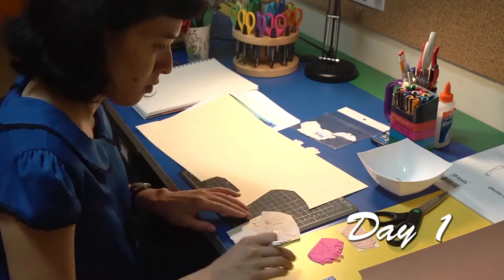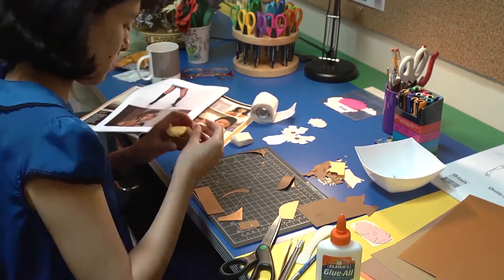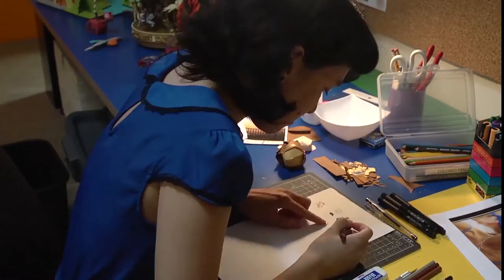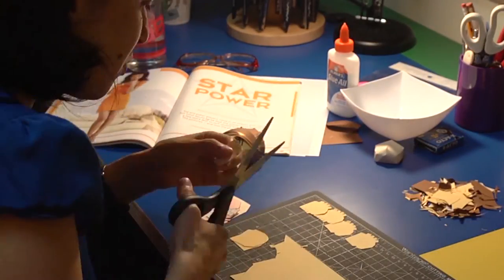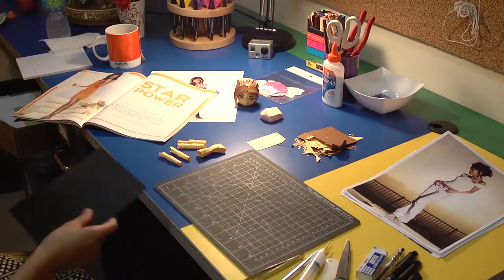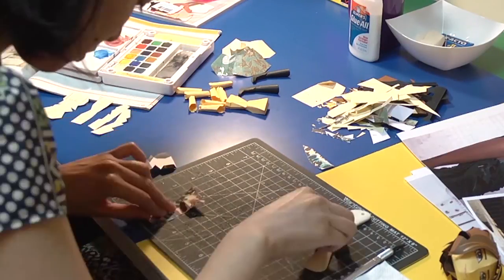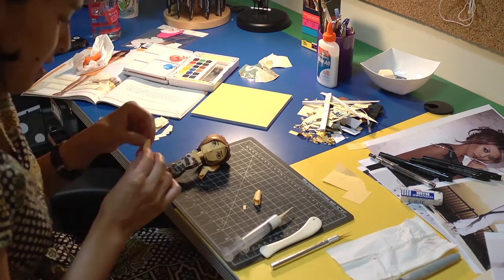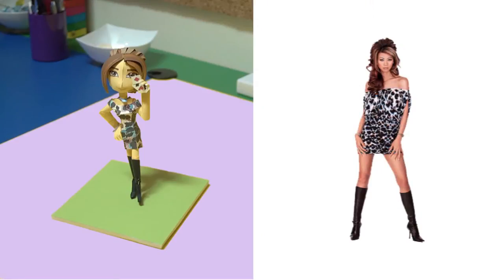Twistory TV Time-lapse featuring Rocky Creating Paper Girl, Liz Lieu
When Twistory found out Liz Lieu wanted to take on the ALS Ice Bucket Challenge, our artist, Rocky, took on the challenge to make a Paper Girl just for her.

What would you like to see made out of paper? Let us know and your idea may make the next time-lapse video!